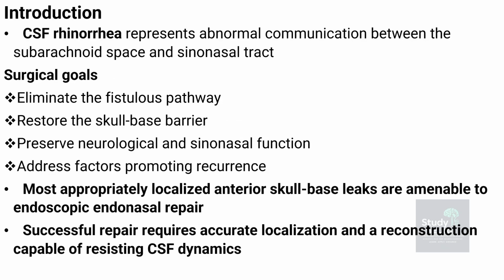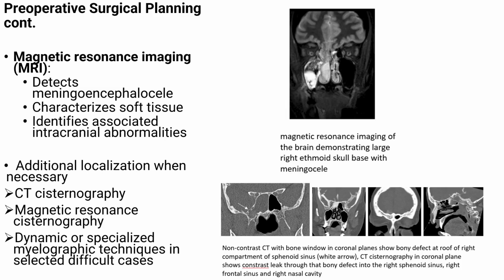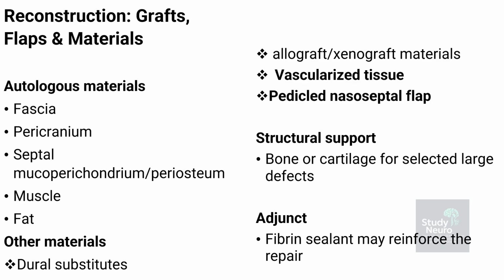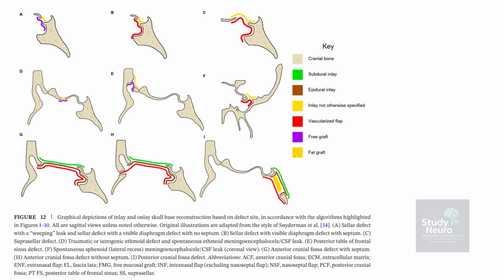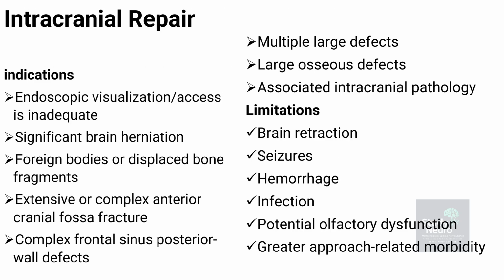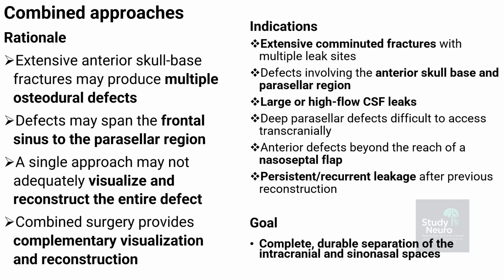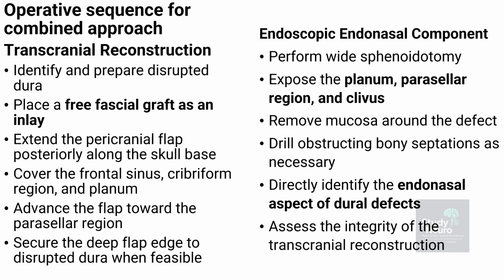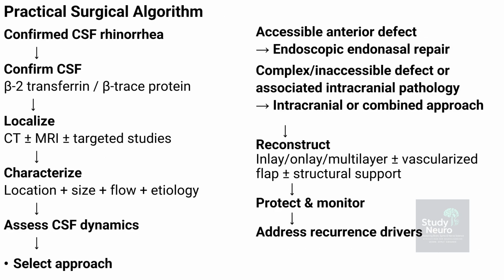Principles Surgical Management of CSF Rhinorrhea Endoscopic Techniques Reconstruction complex repair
CSF Rhinorrhea Surgery: Endoscopic Repair, Skull Base Reconstruction & Complex CSF Leaks
CSF rhinorrhea is an abnormal communication between the subarachnoid space and the sinonasal tract. Successful surgical repair depends on accurate localization, appropriate approach selection, and reconstruction matched to the skull-base defect and CSF dynamics.
In this StudyNeuro lecture, we explore the surgical management of CSF rhinorrhea, with emphasis on endoscopic endonasal repair, skull-base reconstruction, intracranial approaches, combined transcranial-endonasal repair, and management of complex or recurrent leaks.
You will learn:
• Principles and goals of surgical CSF leak repair
• Indications for surgical treatment
• Diagnostic confirmation with β-2 transferrin or β-trace protein
• CT and MRI for skull-base defect localization
• Selection between endoscopic, intracranial, and combined approaches
• Endoscopic endonasal repair techniques
• Inlay, onlay, and multilayer reconstruction
• Vascularized reconstruction, including the pedicled nasoseptal flap
• Management of meningocele and meningoencephalocele
• Intracranial repair and craniotomy selection
• Combined transcranial-endonasal reconstruction
• CSF dynamics and recurrence prevention
• Complications and common causes of repair failure
• A practical framework for surgical decision-making
Key Clinical Takeaway
The defect determines the strategy.
Many accessible anterior skull-base defects can be treated endoscopically, while complex, inaccessible, traumatic, or intracranial-associated defects may require an intracranial or combined approach. Recurrent leakage should prompt reassessment of both the anatomical repair and CSF dynamics.
This lecture is particularly relevant to neurosurgery residents, neurosurgeons, ENT/skull-base surgeons, medical students, and clinicians involved in CSF leak and skull-base pathology.
StudyNeuro
StudyNeuro provides high-yield education in neuroscience, neuroanatomy, neurosurgery, neurotrauma, neurovascular surgery, spine, and clinical neuroscience.
💬 Comment with your questions or clinical perspectives
↗️ Share it with colleagues and fellow learners
X: @StudyNeuro2025
Suggested Chapters
• Introduction: CSF Rhinorrhea & Surgical Goals
• Indications for Surgical Repair
• Preoperative Planning & Leak Localization
• Choosing the Surgical Approach
• Endoscopic Endonasal Repair
• Grafts, Flaps & Multilayer Reconstruction
• Meningocele & Encephalocele Management
• Intracranial Repair
• Combined Transcranial-Endonasal Repair
• CSF Dynamics & Recurrence Prevention
• Complications & Why Repairs Fail
• Practical Surgical Algorithm
• Key Takeaways

Pinned Comment: CSF rhinorrhea repair is more than simply closing the leak. The location, complexity, reconstruction requirements, and CSF dynamics all influence the surgical strategy.
When managing a complex anterior skull-base CSF leak, what factor would most influence your choice between an endoscopic, intracranial, or combined approach?
Share your reasoning in the comments.